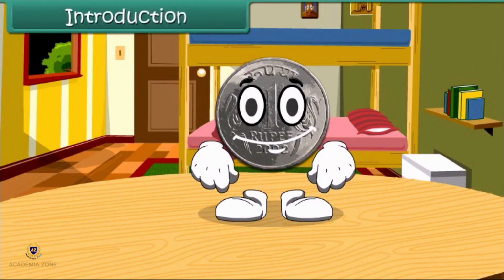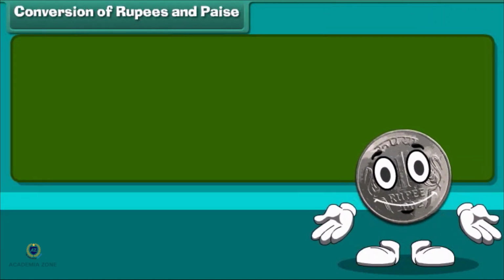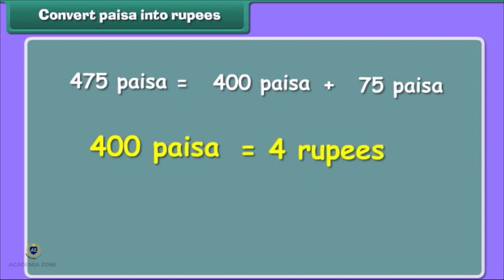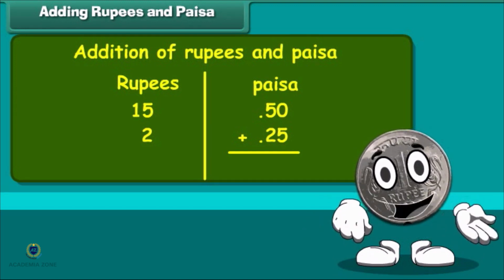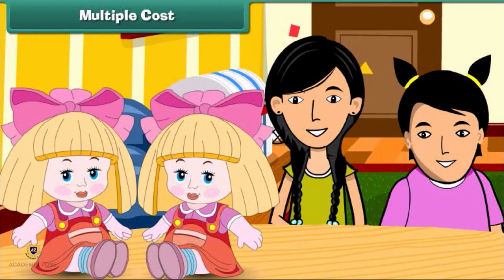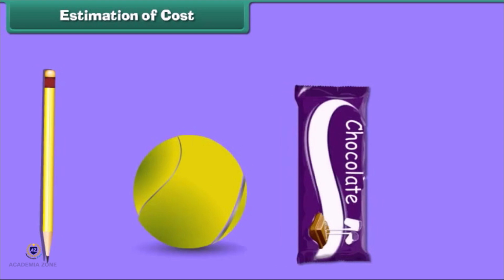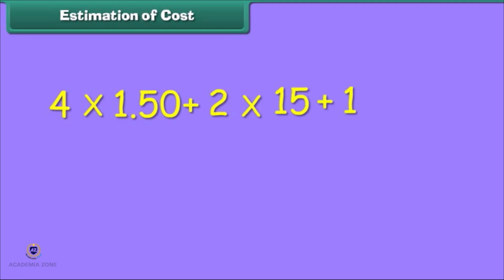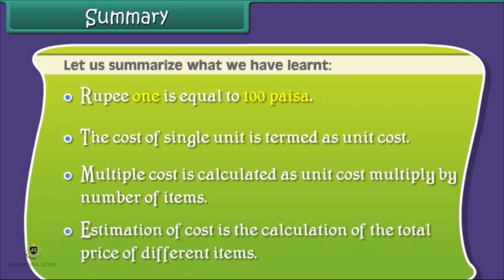Money | Class 4 | CBSE | ICSE | FREE Tutorial | Academia Zone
Academia Zone